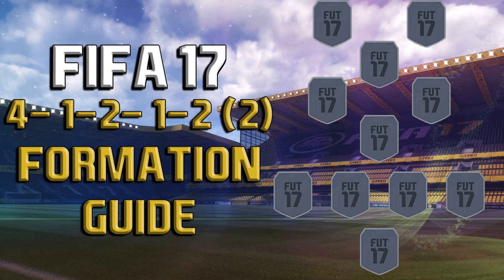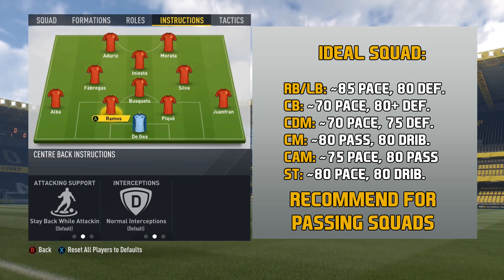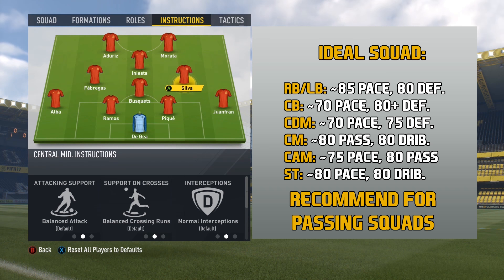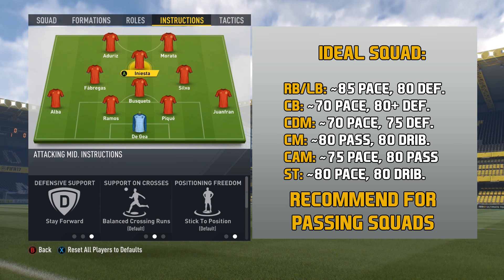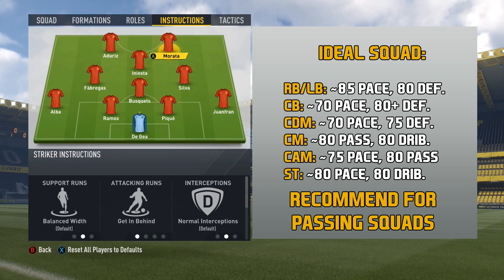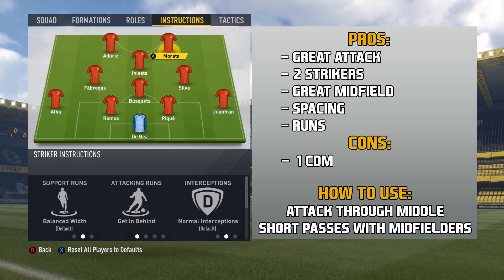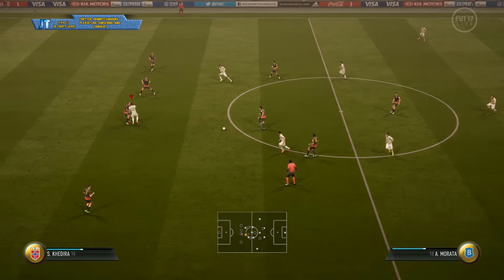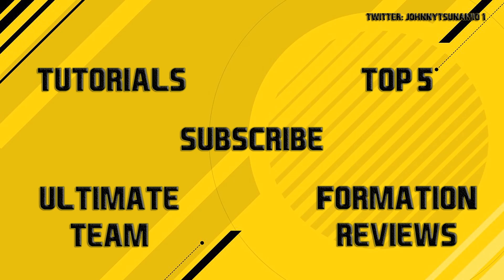BEST FORMATION IN Fifa 17: 4-1-2-1-2 (2) GUIDE/REVIEW - Best Instructions and How To Play With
This Fifa 17 formation guide focuses on the best formation in Fifa 17, the 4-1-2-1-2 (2) formation. The 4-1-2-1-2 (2) formation or the narrow version is great for those all different types of attack. It has great spacing allowing you to really be able to perform short and precise passes. The 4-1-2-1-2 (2) is a really balanced formation that is good for both defending and attacking. It works with basically any squad and is an extremely good formation.

This Fifa 17 formation guide/ formation review will go in-detail on the best instructions for the 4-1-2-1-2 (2) formation. It will also describe the ideal squad and players for the 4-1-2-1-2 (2). The pros and cons of the 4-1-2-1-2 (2) formation and lastly how to play with the 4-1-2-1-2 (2) and score a ton of goals in Fifa 17. How to play with the best formation in Fifa 17, the 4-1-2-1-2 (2).

The 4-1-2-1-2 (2) best formation guide/ formation review Fifa 17. Best formation in Fifa. Best instructions, best players, pros and cons, and how to play with the 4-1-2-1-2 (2) formation in Fifa 17.